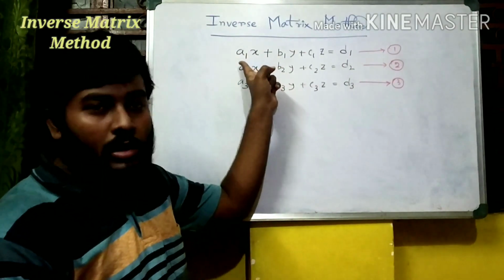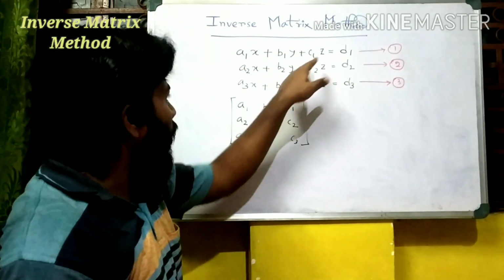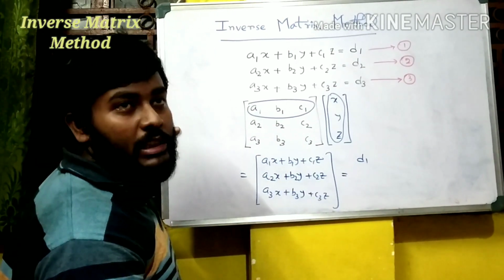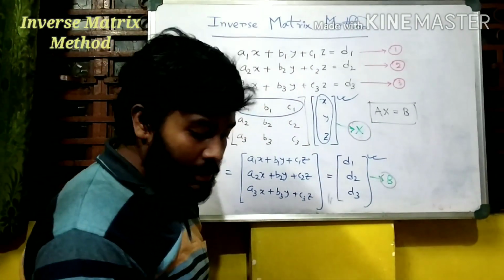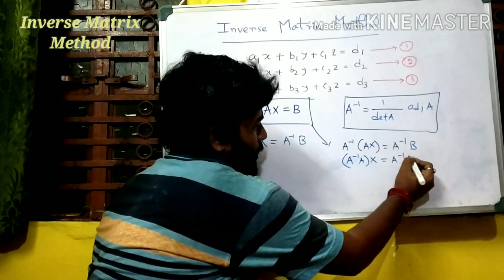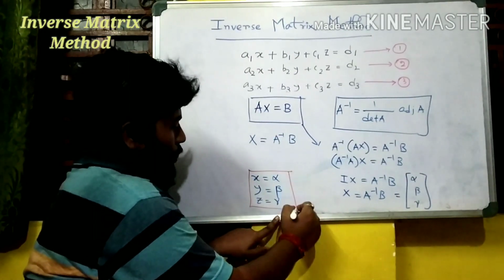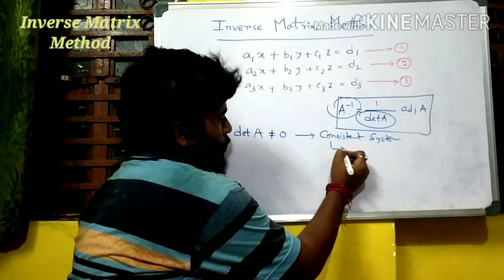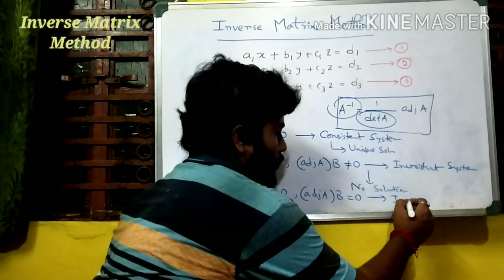System of Linear Equations in 3 Variables | Inverse Matrix Method | Tutorial by Arijit Sir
In this video we have discussed about the solution of linear simultaneous equations in 3 variables.